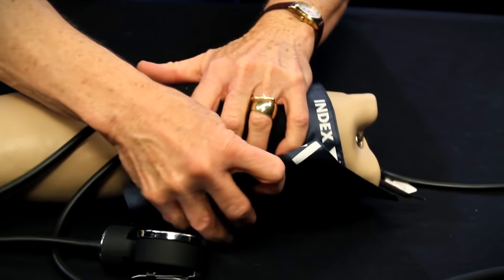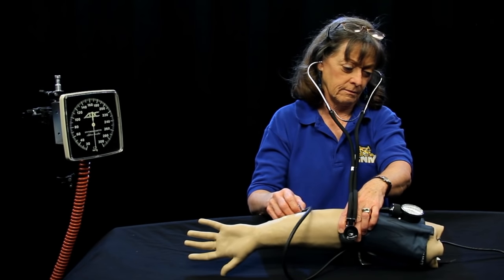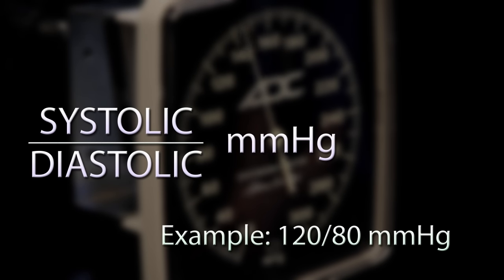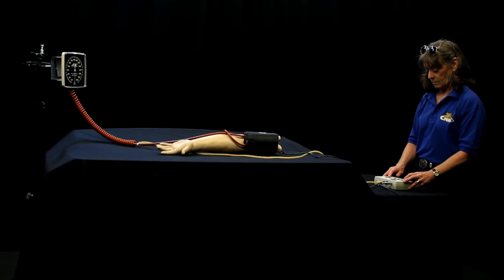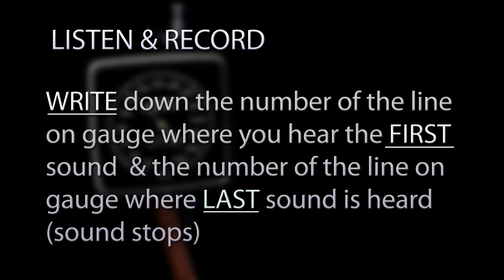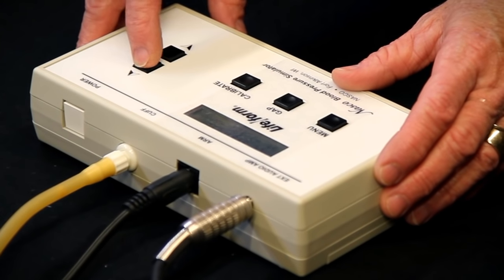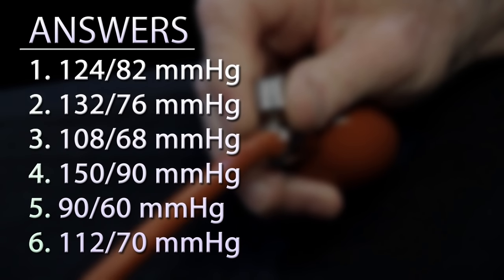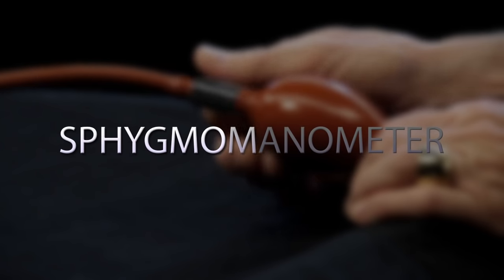Reading Blood Pressure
Welcome to this introduction to the skill of reading blood pressure. There are many parts to the skill of taking a blood pressure. This video is focused on learning to read the gauge. You will listen to several blood pressure readings.

You will then record your reading, so you will need some paper and a pen or pencil.